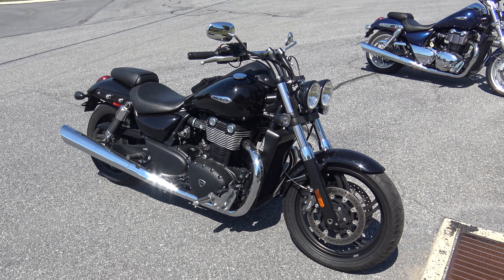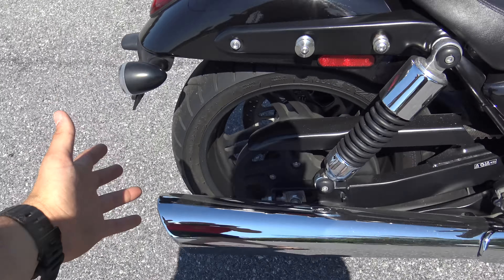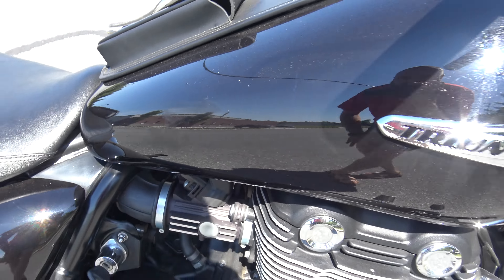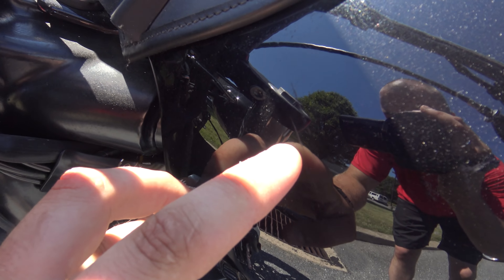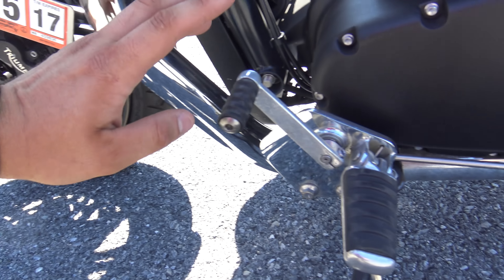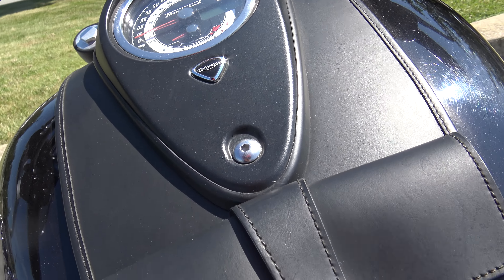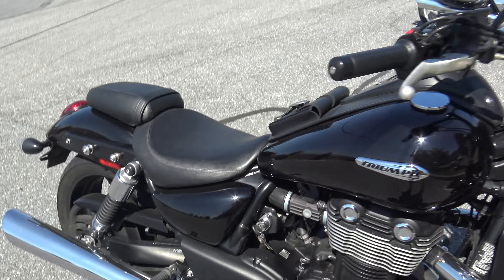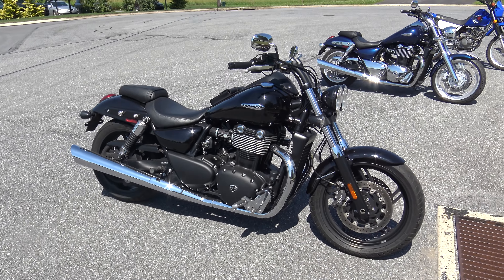2012 Triumph Thunderbird Storm